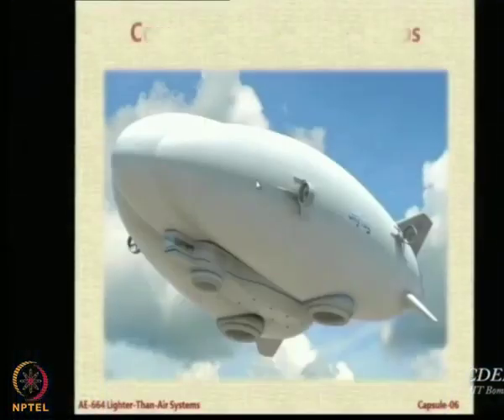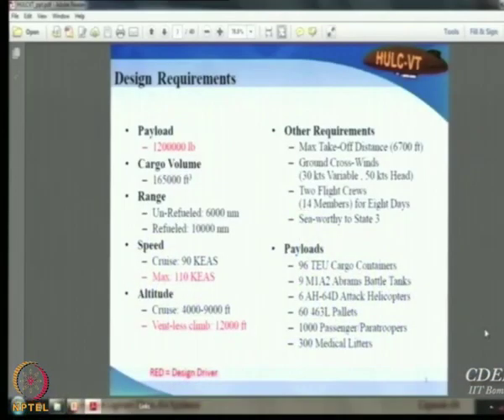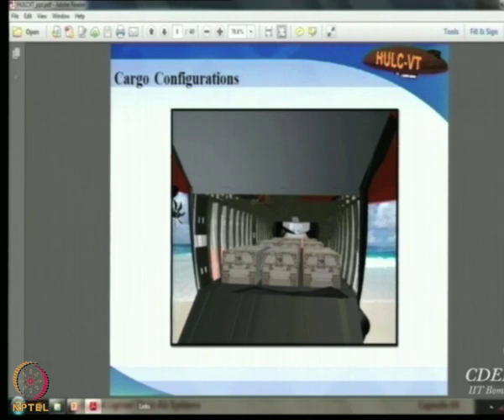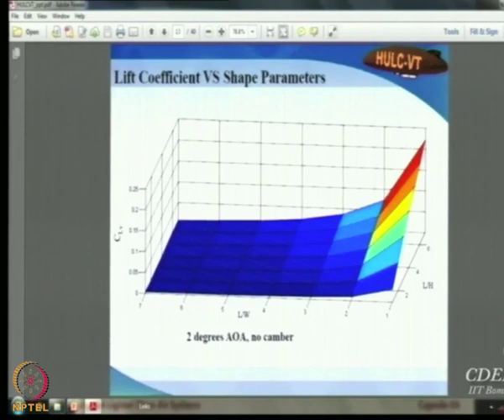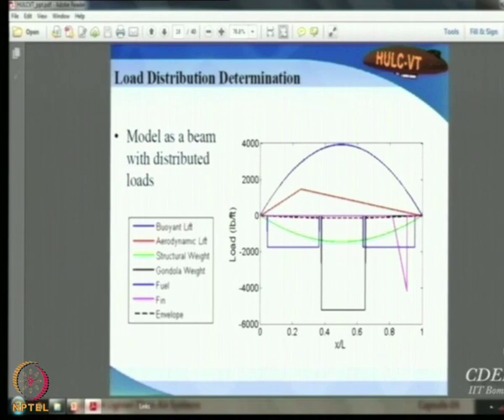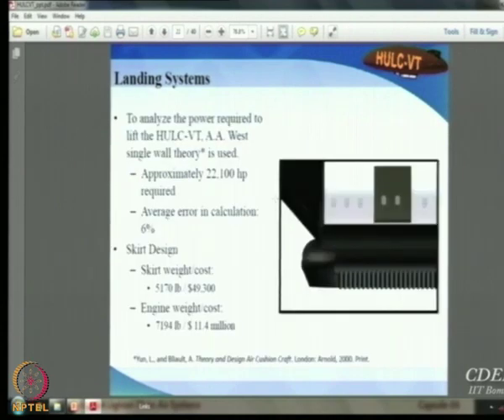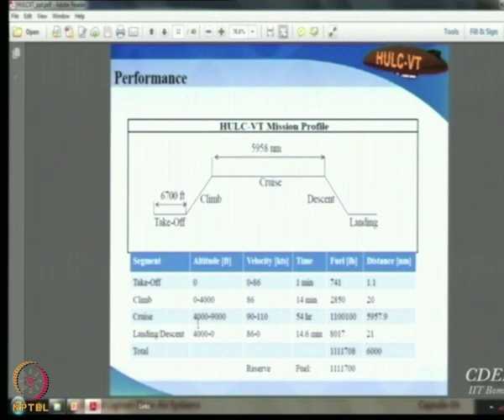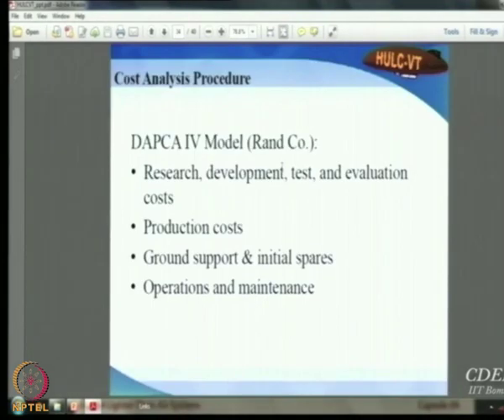Lecture 119 : Hybrid Ultra Heavy Lift Cargo Vehicle Transport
Hybrid Ultra Heavy Lift Cargo Vehicle Transport, HULC-VT, Design Process Flowchart, Cargo configurations, Lift Distribution Determination, Internal Structure, Landing System, Engine Selection, Constraint Analysis, Cost Analysis Procedure